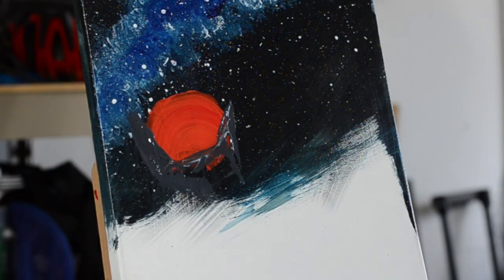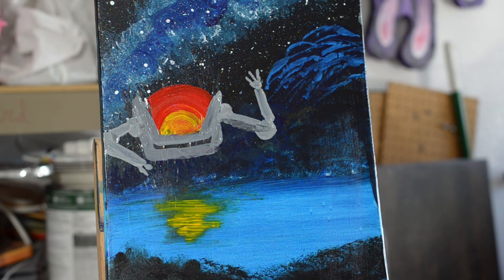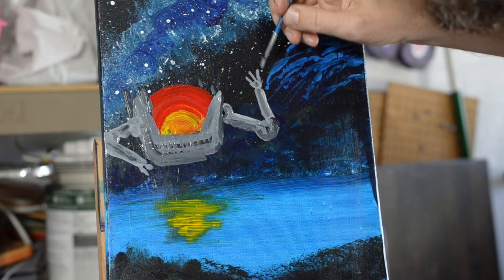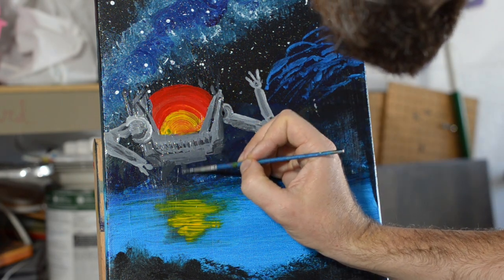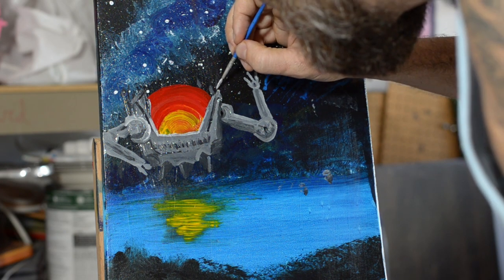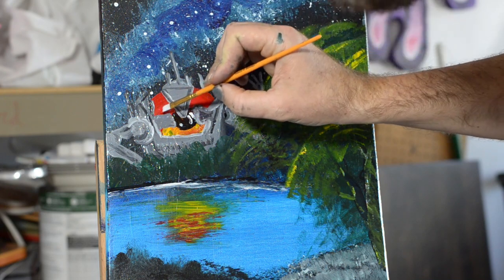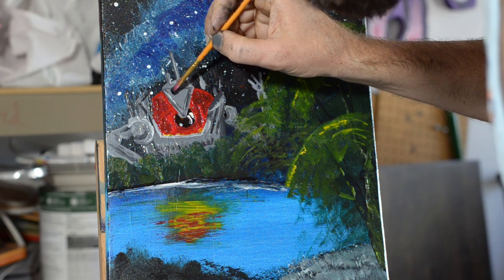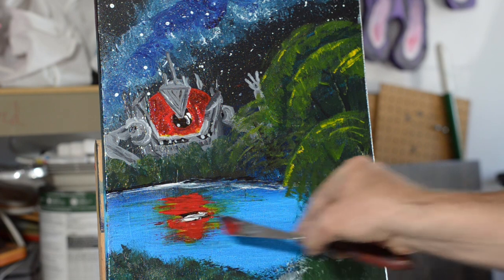How to Paint a Giant Robot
"EOG Containment Mech Hovers Near a Tranquil Lake Under a Night Sky"

This week, we'll be painting a containment mech unit to control one of these Energetic Orb Giants we've been seeing out in the West. These orbs have all sorts of abilities with related to electromagnetic energy, so it's probably for the best that someone got out there with a mech to put some guardrails on this big fella.

You can check our last video to see how we painted the galaxy up above. This week, we'll be focused on the mech and the gradient in the metal. We're starting with an already dry background, so we can paint right over it wherever we see fit.

Painting robots is a fun thing to practice because, with just a bit of black and white paint, you can create variations in the gray to create lights and shadows.

Thanks so much for joining us, and remember, our world is what we make it ,